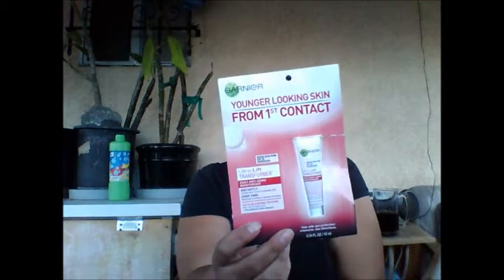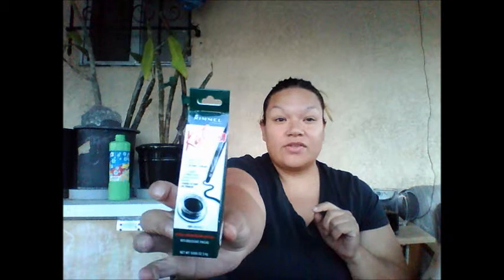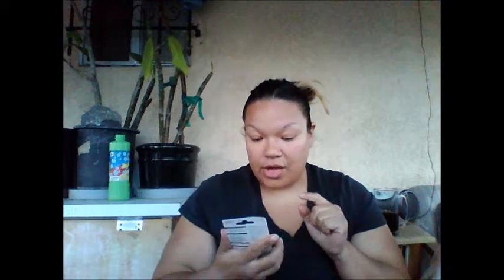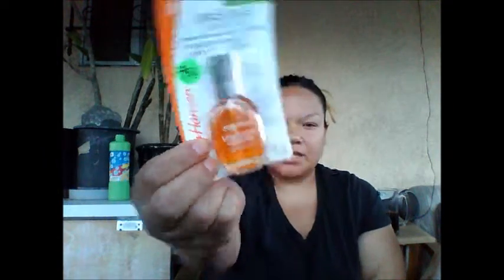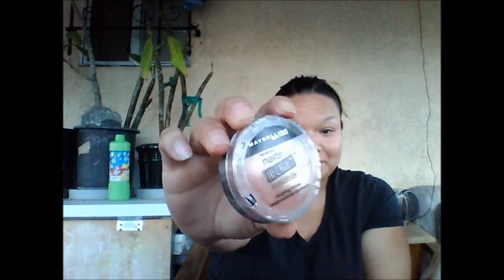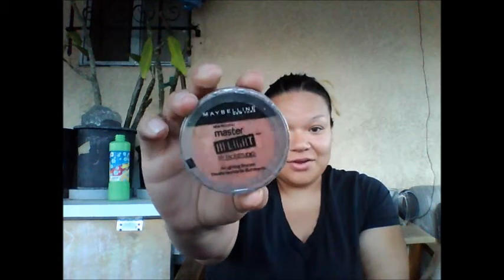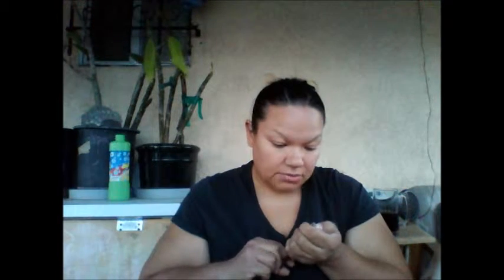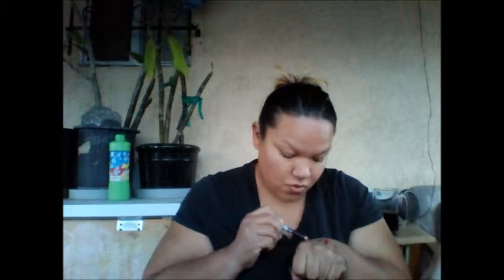haul time part 1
sorry that I have not post no video up but I am back with all new videos and here is my haul video up part one and I got part two coming soon so I hope you give some of these products a try and it is some many I am not going to put them up